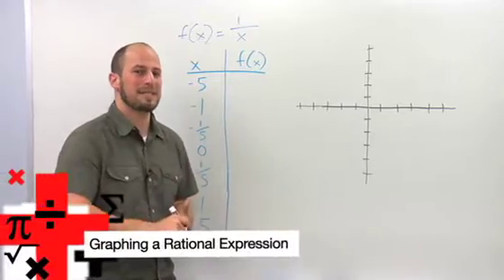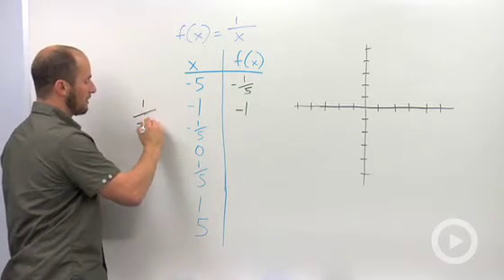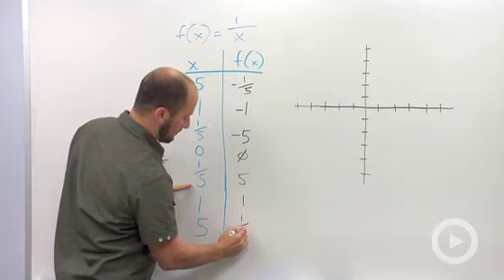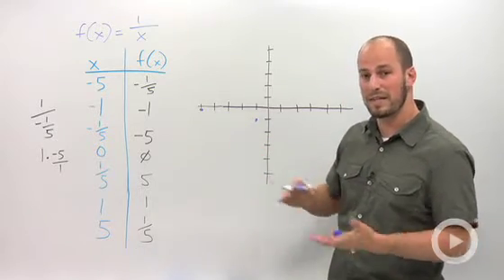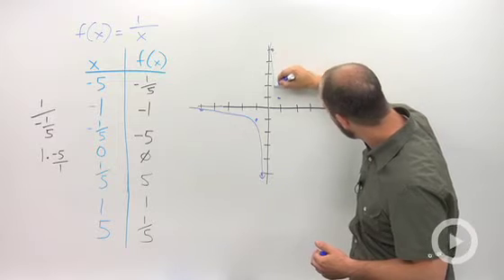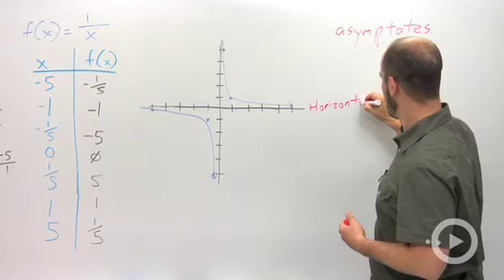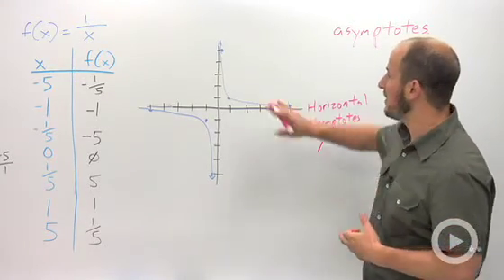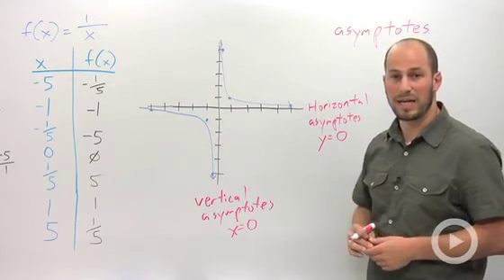Graphing a Rational Expression